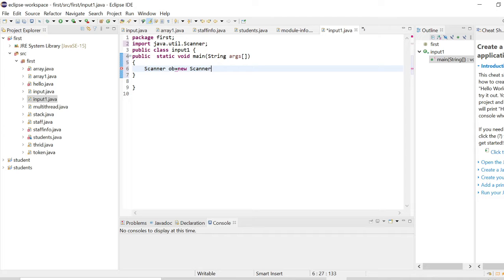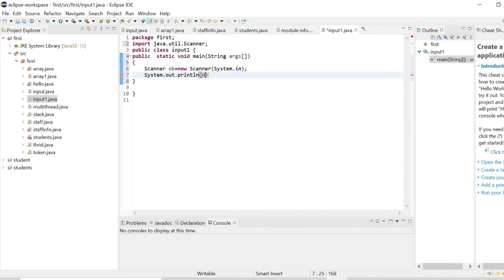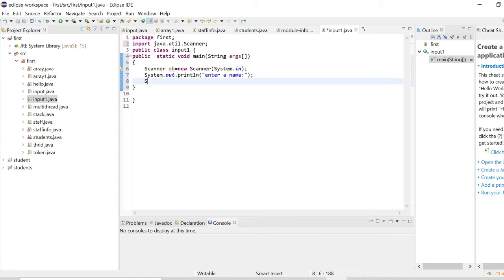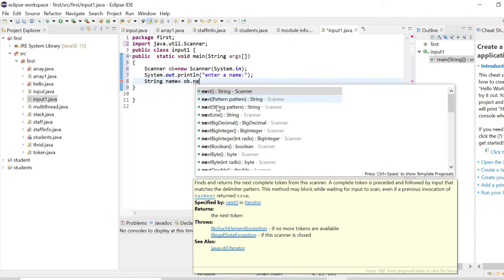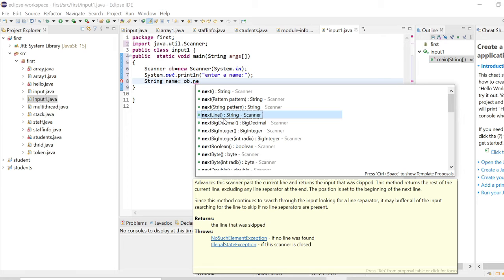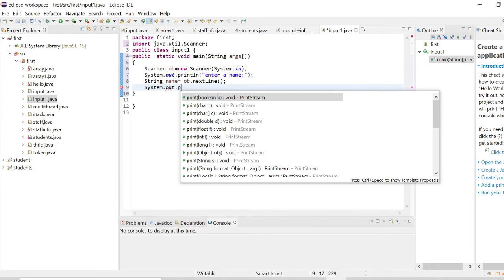Java tutorial - for beginners : #6 Scanner class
We have been learning a lot vis this course we will have to now touch the topic on how to take an input from the user.We shall explore Scanner class today! We tried to keep it as simple as we can so you can grasp better. Hope you like it!

Covid  war: The nation is in the brink the pandemic and we need a lot of support.